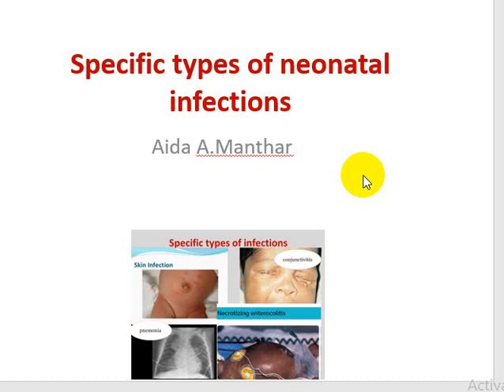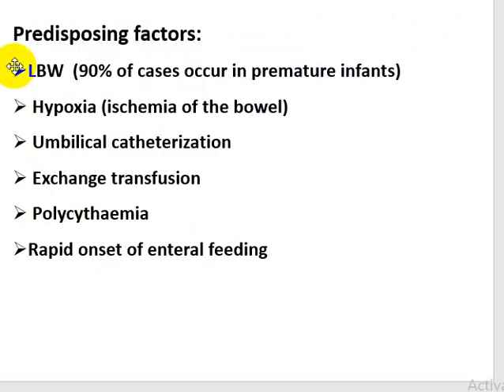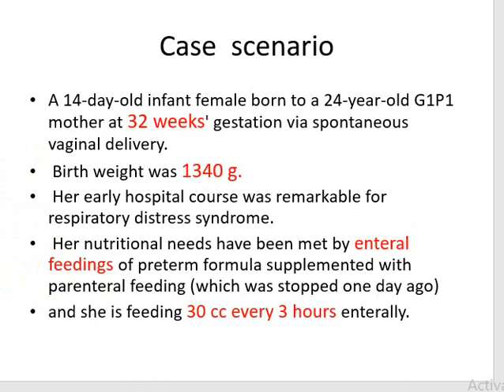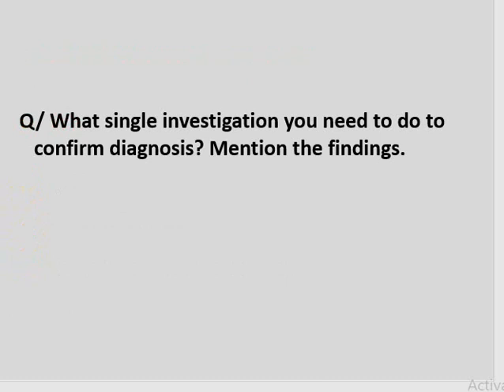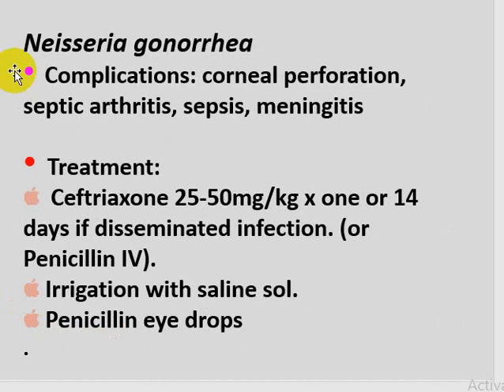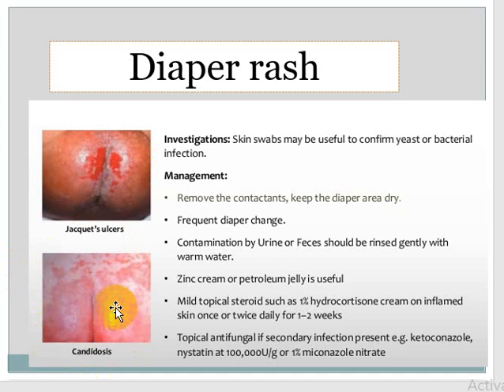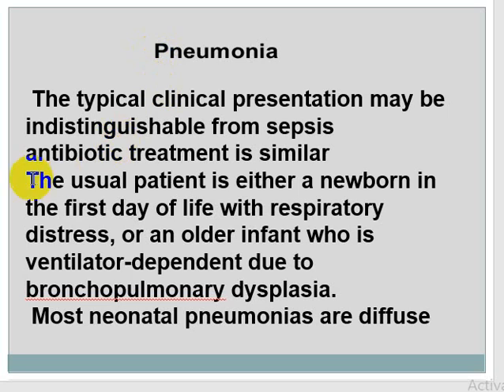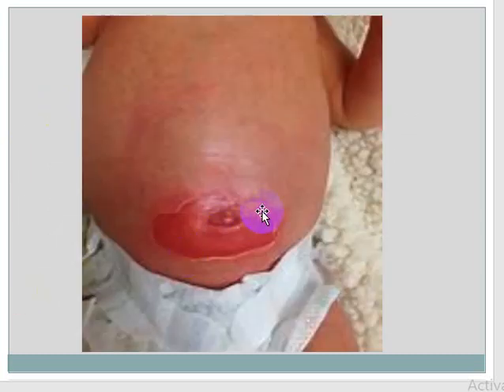Specific neonatal infections(5th year lecture)